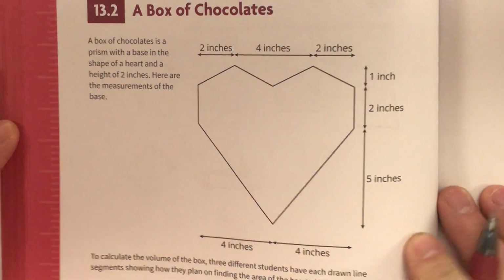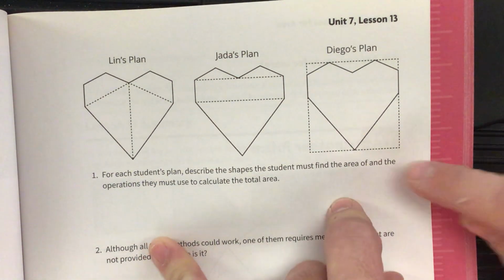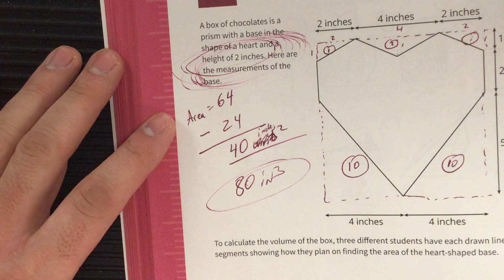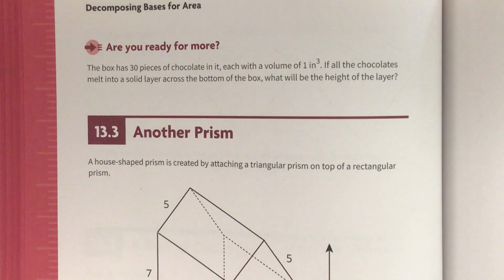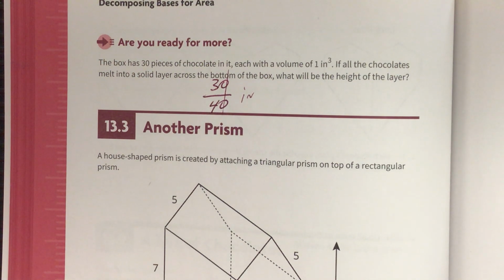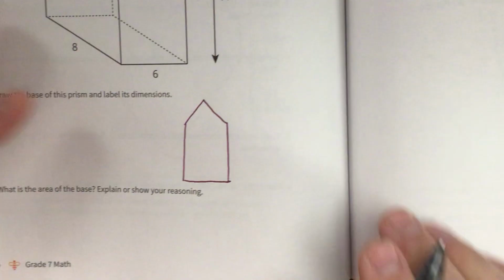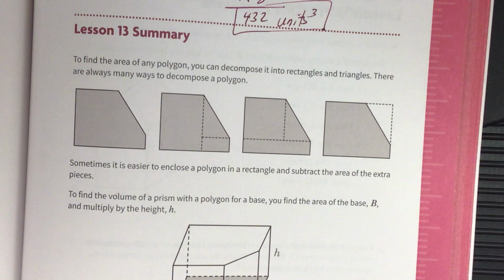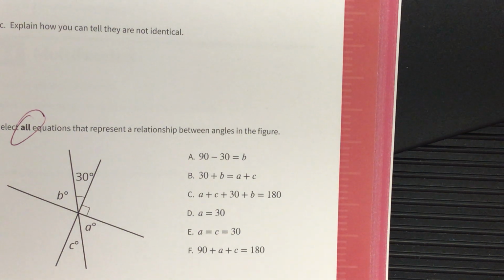7.13 Lesson Video